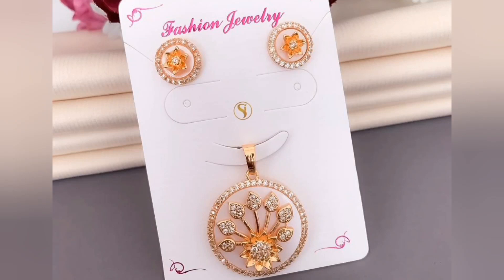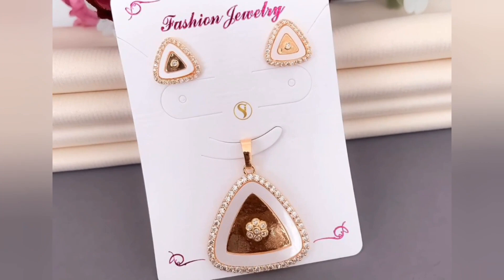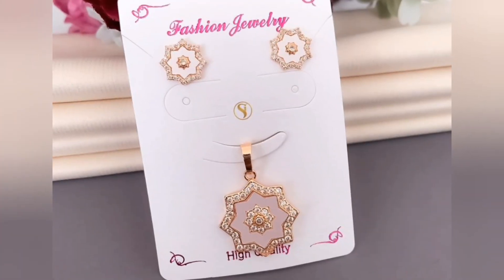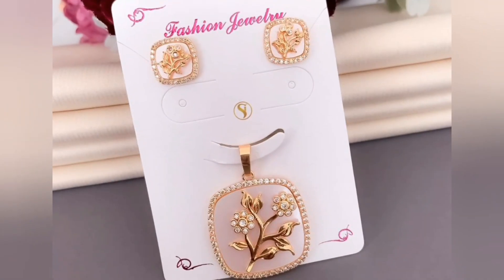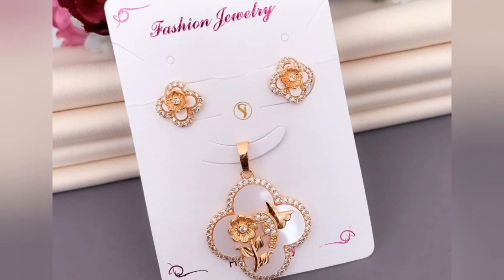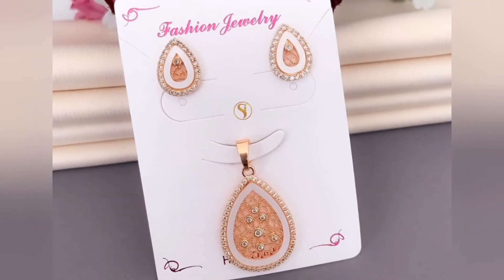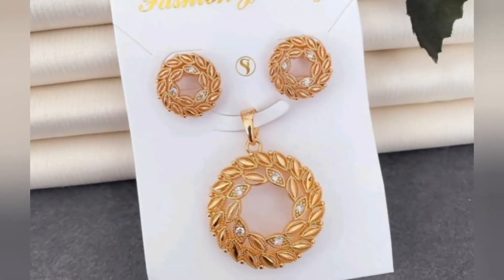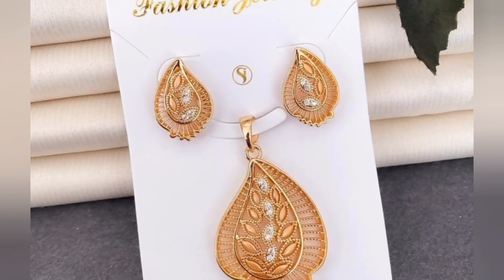Elegant Rose Gold Pendant Set Designs for Timeless Beauty | Jewelry Inspiration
Discover the timeless allure of rose gold with our stunning pendant set collection! In this video, we unveil a mesmerizing array of intricately crafted rose gold pendant sets that are sure to capture your heart.